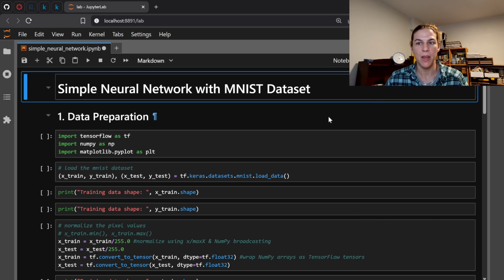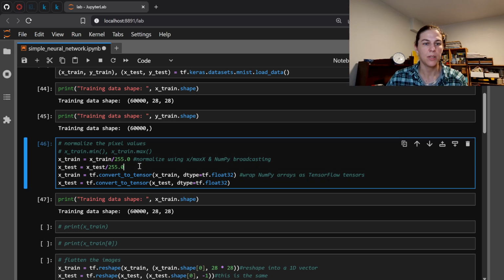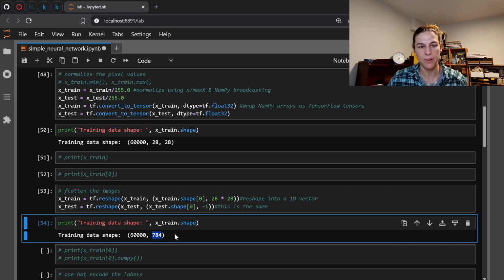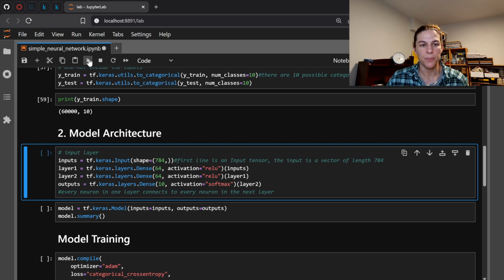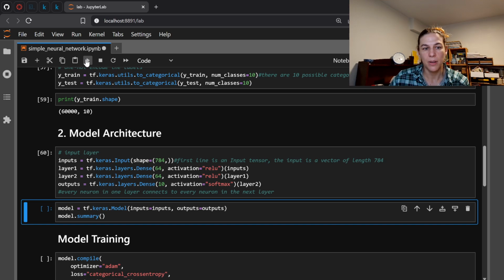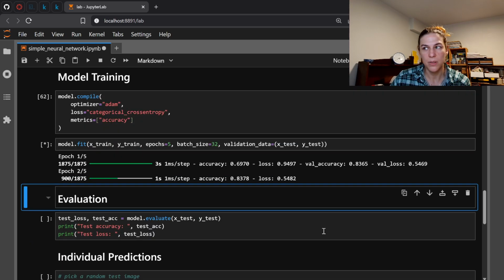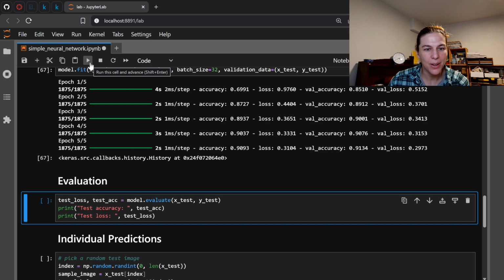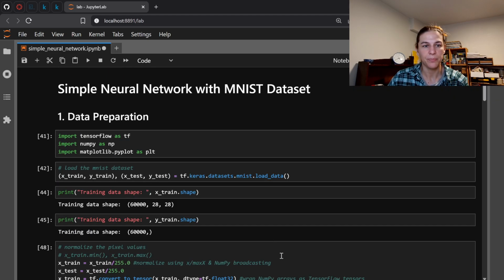AD331 Simple Neural Network for Classification